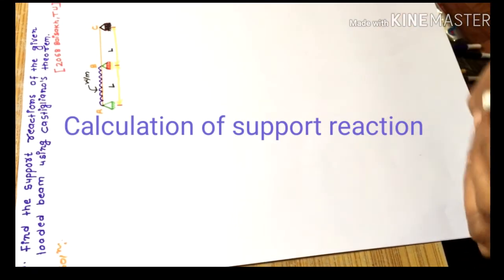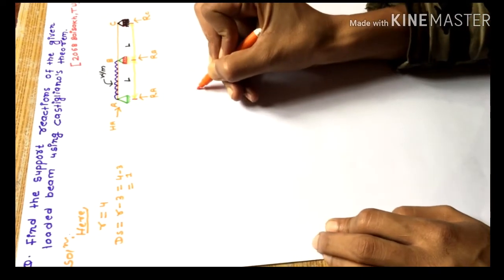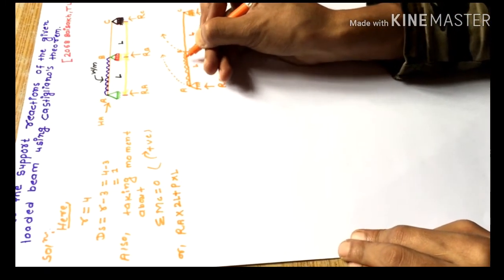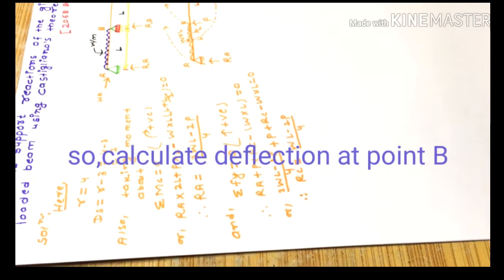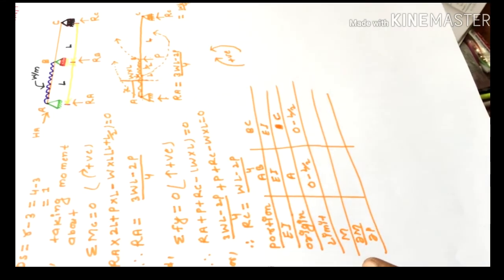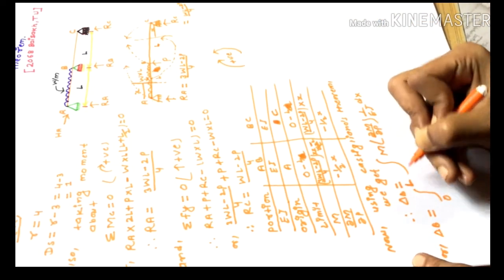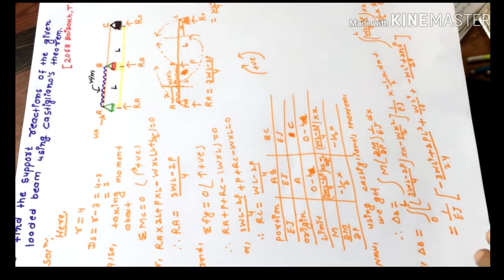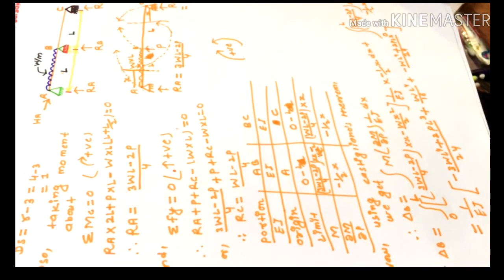Castigliano's theorem concept| Castigliano's theorem problem 2 | ioe|tu|pu|pou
Hello everyone, in this video we will discuss about castigliano's theorem with numerical problem .

Topic covered:

1) Castigliano's theorem concept.

2) Castigliano's theorem problem.

3) numerical on castigliano's theorem.

4) Castilian's theorem examples.